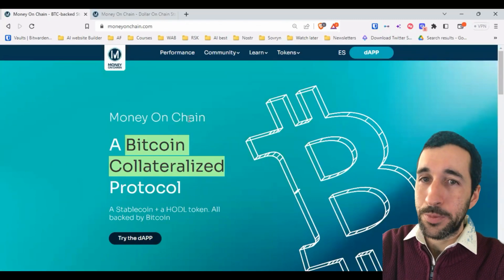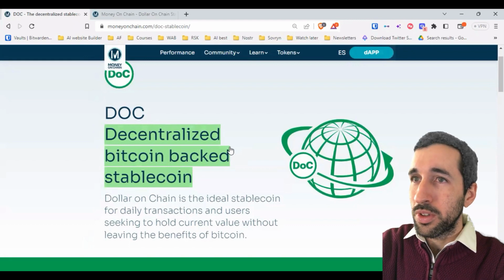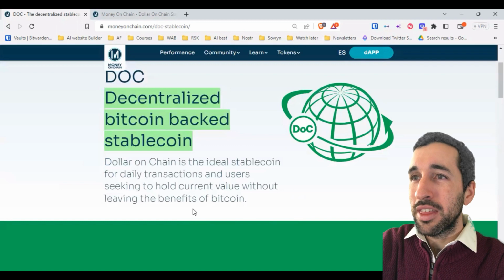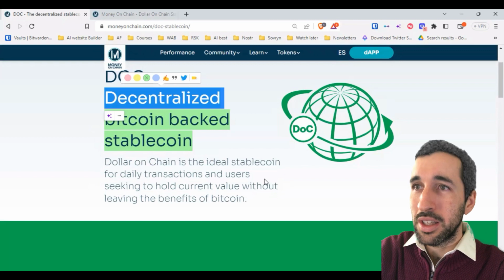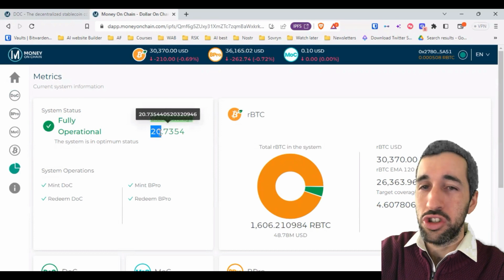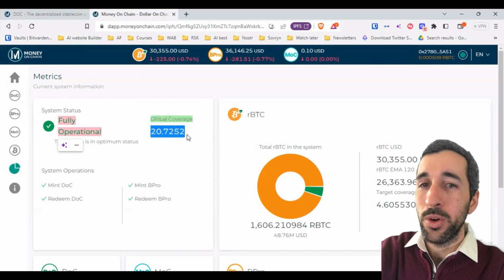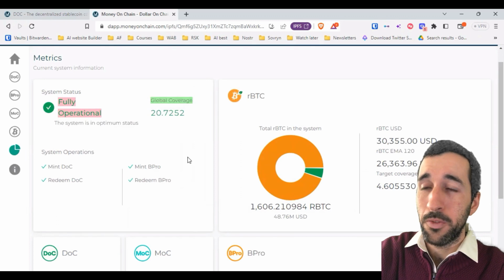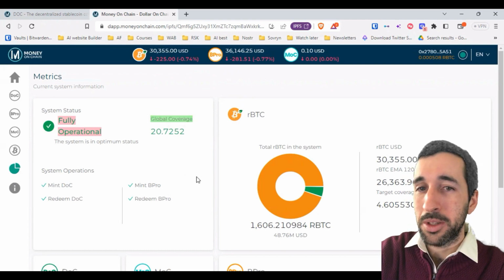Dollar on Chain - Everything you Need to Know (Overview)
Dive into the world of the DoC (Dollar on Chain), the most secure and robust stablecoin on the market, in this comprehensive video.

Backed 100% by Bitcoin and fully decentralized, the DoC token provides the stability of a US dollar valuation while ensuring your assets are self-custodied, free from government and banking institutions' reach.

Whether you're a beginner seeking a risk-averse cryptocurrency investment or a veteran looking for a reliable stablecoin, DoC is your perfect choice. Join us as we unveil how DoC is revolutionizing the world of self sovereignty.